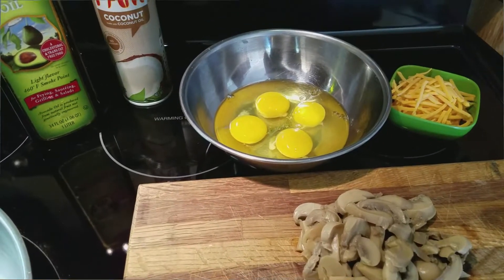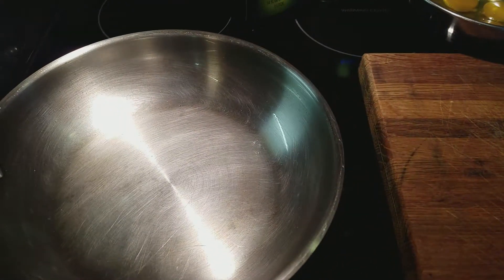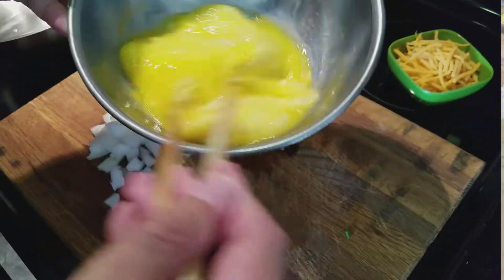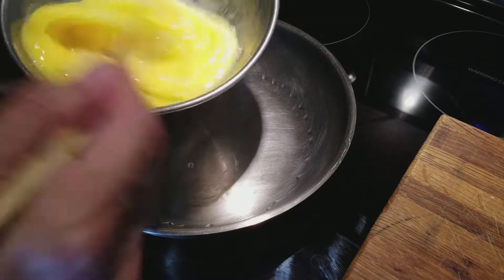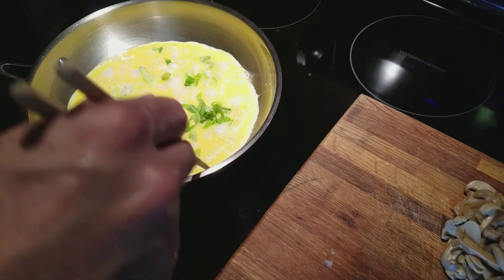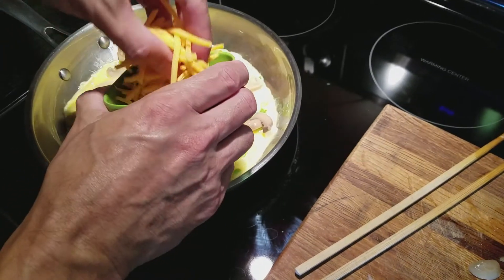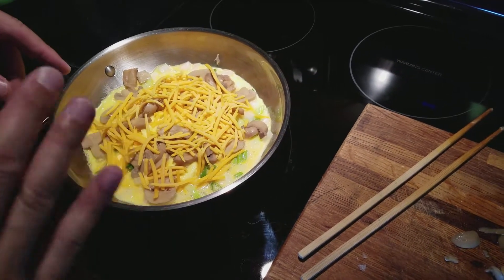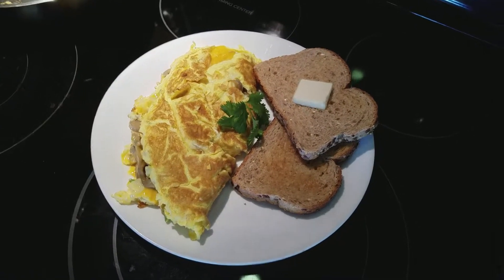Vegetarian Egg Omelet, Quick and Easy